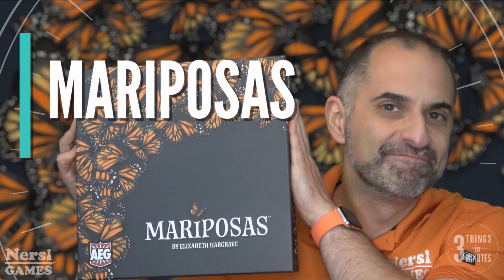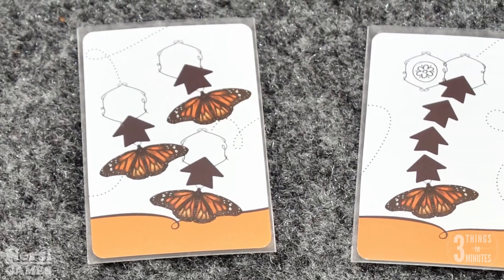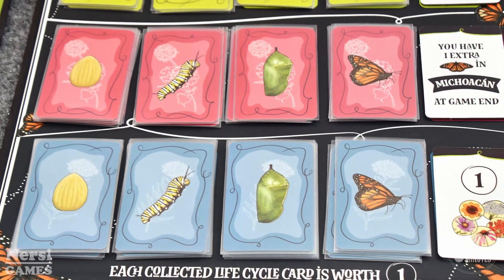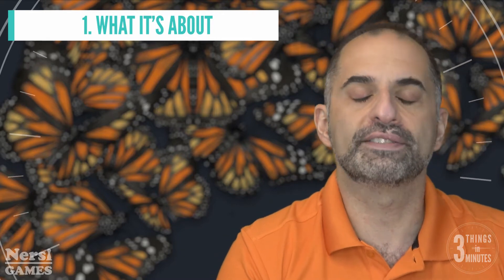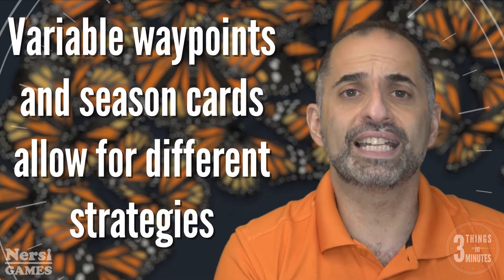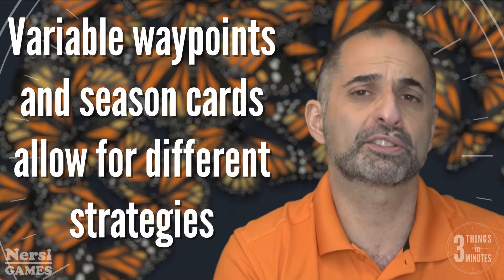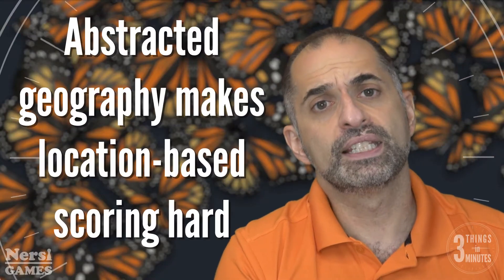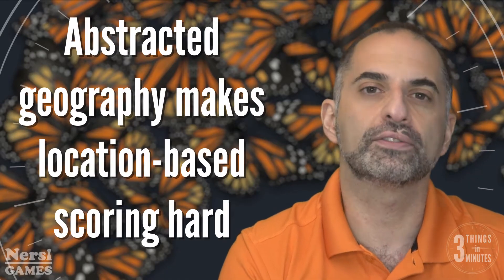3 Things in 3 Minutes 79 - Mariposas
3 Things in 3 Minutes Review 79: Mariposas from AEG.